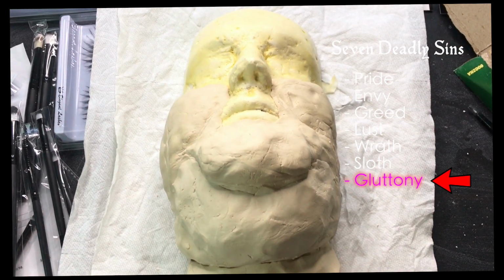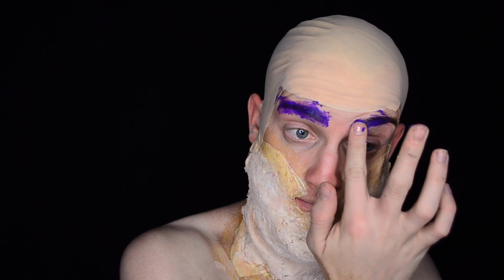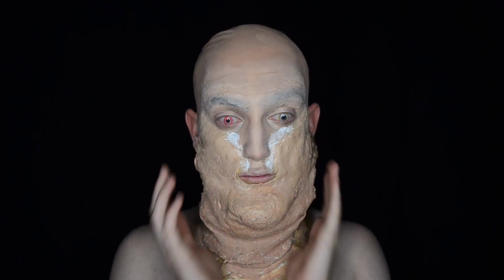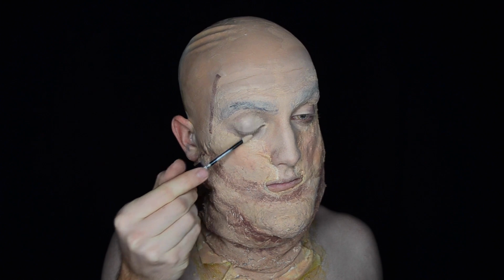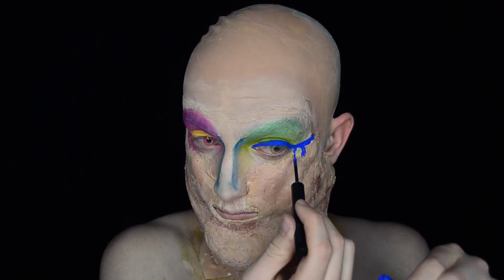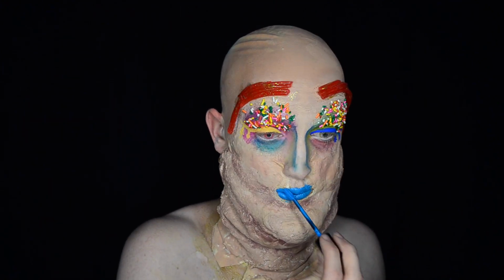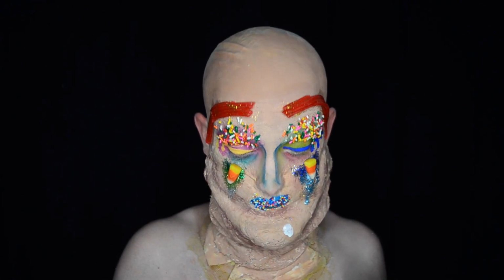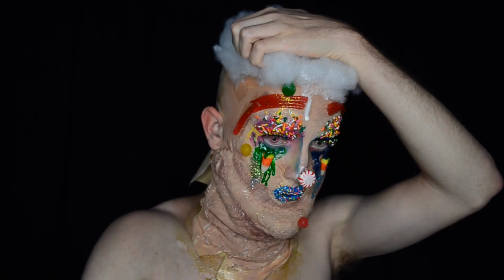Day 14 -Gluttony - Seven Deadly Sins Makeup Tutorial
HEY THERE! Today is the LAST of my 7 Deadly Sins! and Day 14 of my 31 Days of Halloween! Today is Gluttony!

Mehron Liquid Latex to create the prosthetic!

Ben Nye foundation, character shadow, nose and scar wax

Gold Glitter Glue

Candy was purchased at Target, Glitter was purchased from Michaels Craft Store, Bald Cap is from Party City!

Make sure to follow me on other Social Media to stay in the loop!

I will see you tomorrow for another day of my 31 Days of Halloween!
~ Music
Killercats - Redux
☁ Killercats